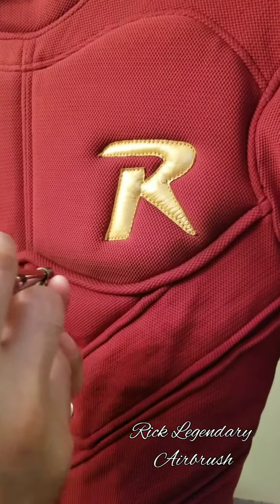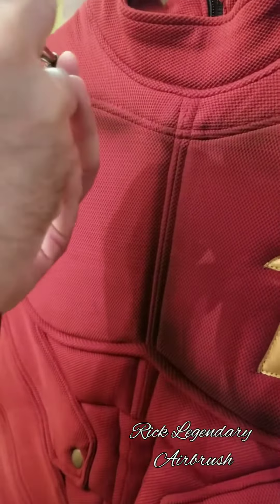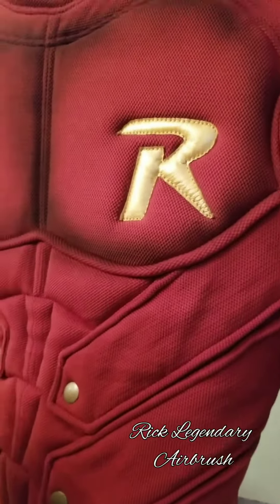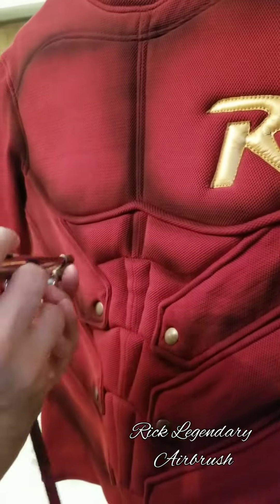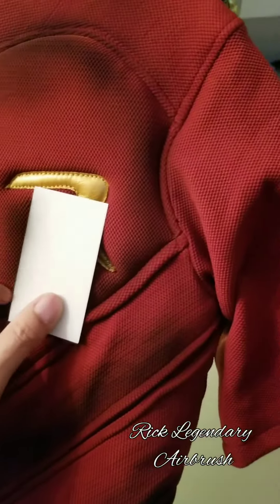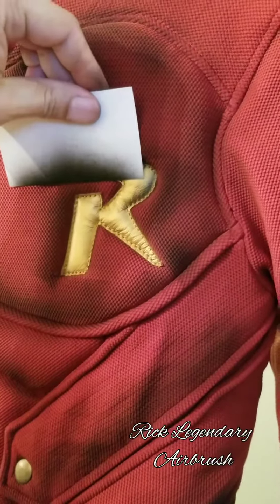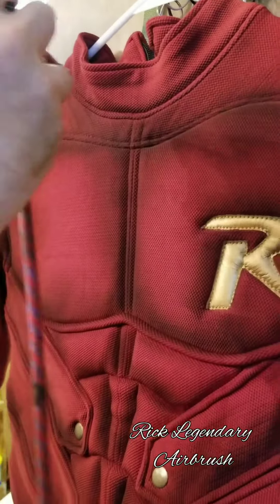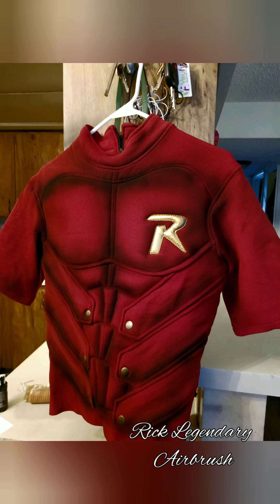Distressing Robin costume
Distressing Robin Vest using a airbrush